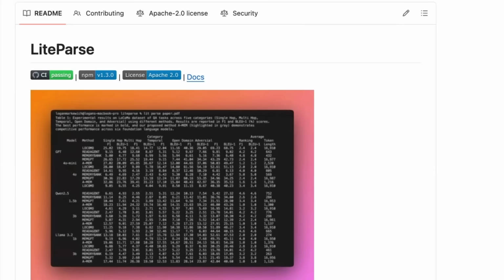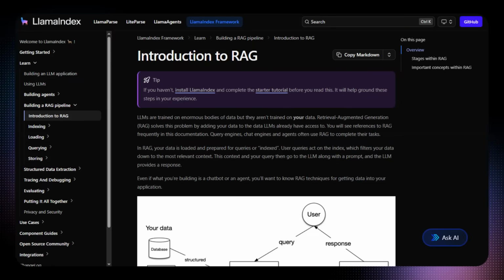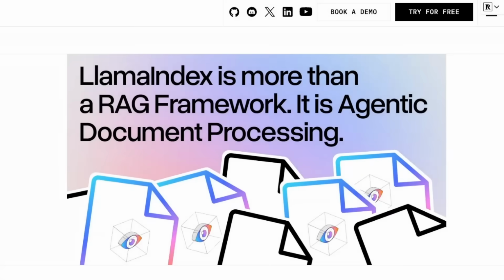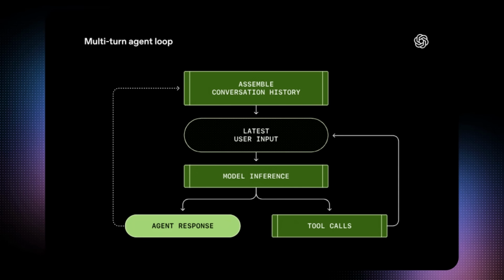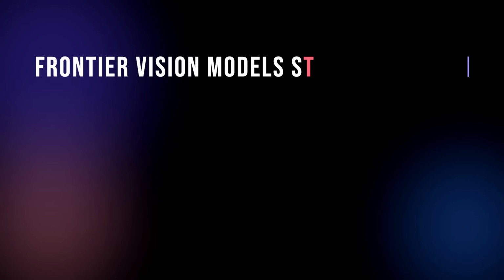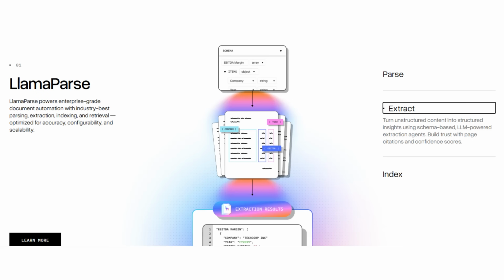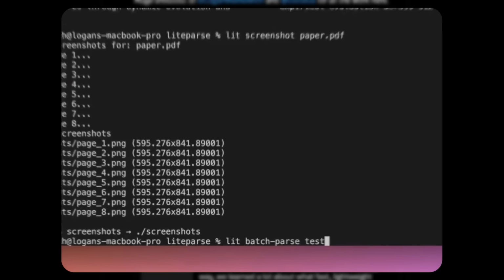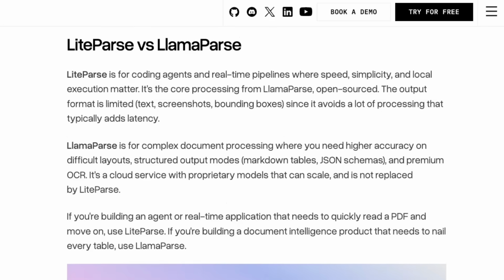LiteParse - The Local Document Parser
In this video, we look at LiteParse, a new open document parser created by the people at LlamaIndex. This library allows you to pass a variety of different types of documents. and output easily to text files or JSON.

⏱️Time Stamps:
00:00 Intro
00:28 LiteParse
00:55 LlamaIndex Agentic Document Processing Blog
01:29 RAG
03:23 LlamaParse
04:02 3 Reasons Why Framework Era is Ending
04:12 Agent Reasoning has gotten better
04:42 MCP and Skills
05:08 Agent Change How People Build
08:01 Announcement on Twitter/X
10:42 LiteParse vs LlamaParse